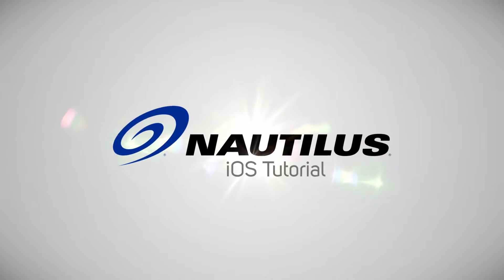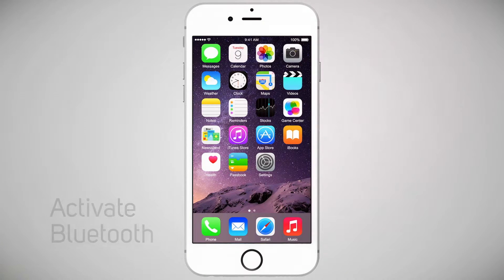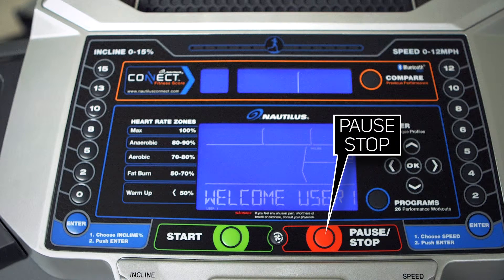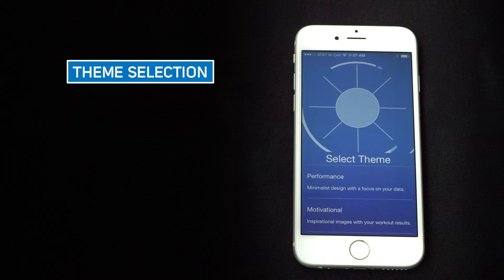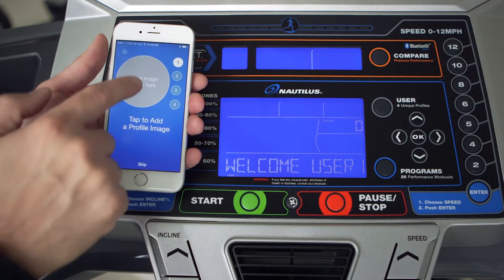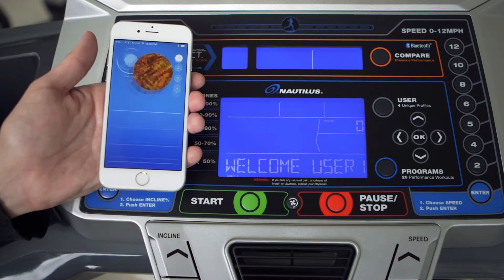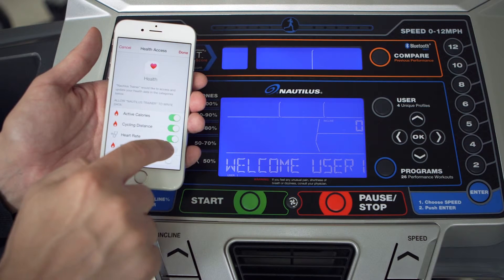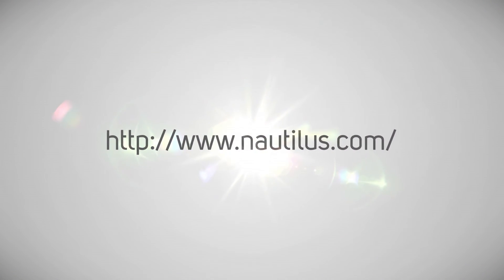Nautilus 626 iOSTutorial 2014 12 09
Tutorial iOS APP Nautilus T626, Nautilus E626, Nautilus U626, Nautilus R626